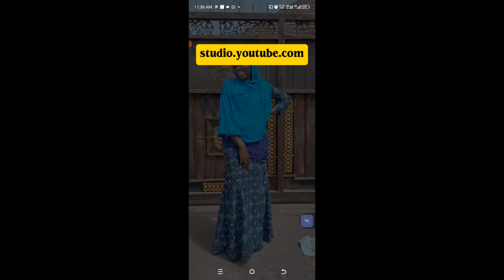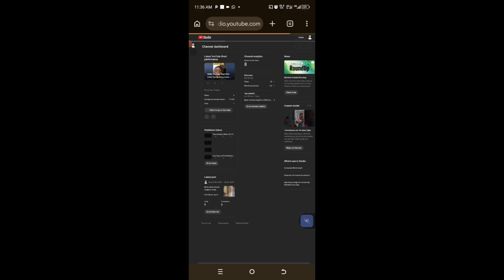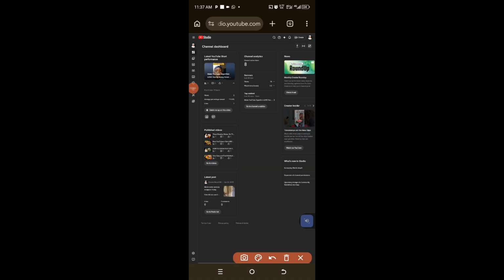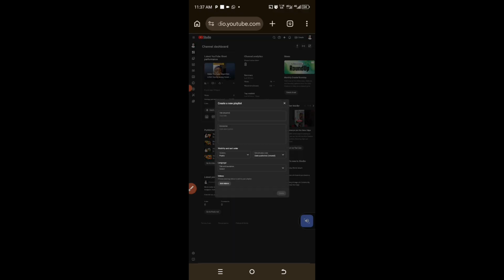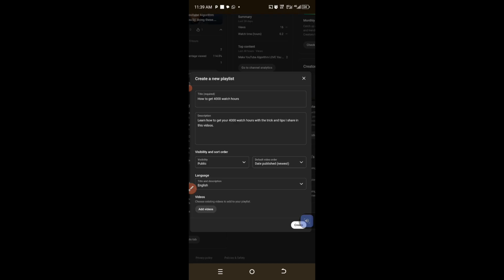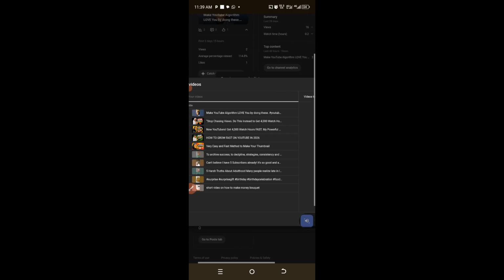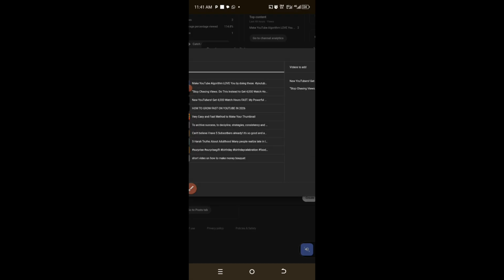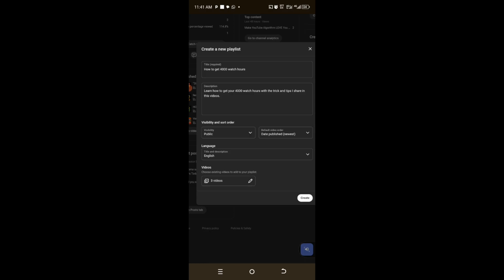How To Get 4,000 Watch Hours FAST Using Playlists (YouTube Growth Hack)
Want to hit 4,000 watch hours on YouTube faster? This simple playlist strategy can change everything.

In this video, I show you how to use YouTube playlists the smart way to increase watch time, keep people watching longer, and move closer to monetization.

If you are struggling to grow your channel, this is one strategy you should not ignore.

📌 What you will learn:
. How playlists increase watch time
. How to structure your videos for binge watching
. Simple tricks to keep viewers watching longer

⏱️ CHAPTERS
00:00 Intro
00:20 Why watch hours matter
01:00 What YouTube playlists really do
02:00 How to create strategic playlists
03:30 How to link videos together
04:30 Common mistakes to avoid
05:30 Final tip for faster growth